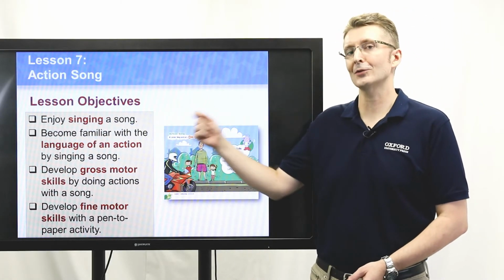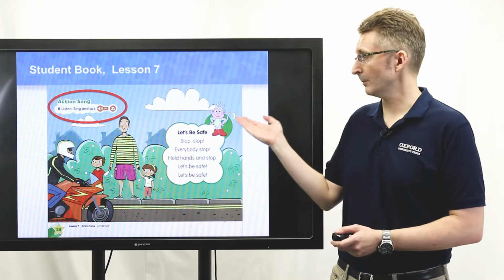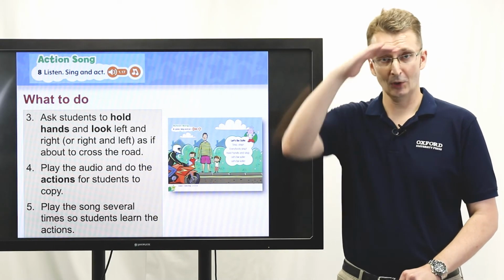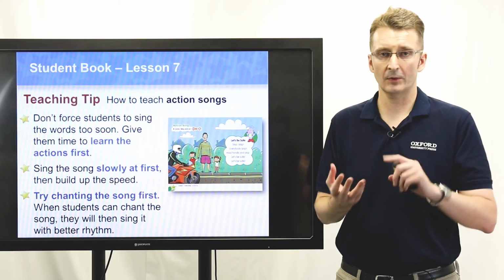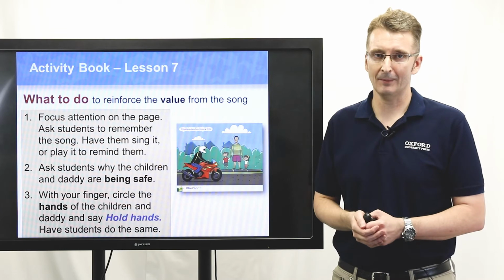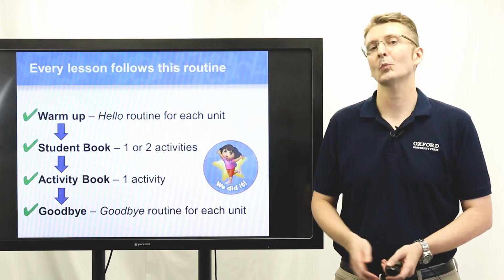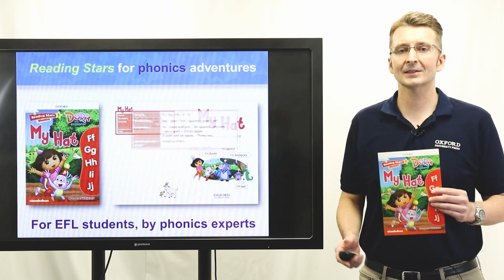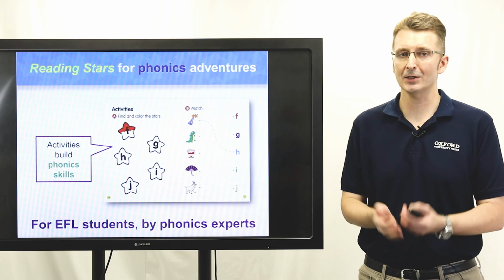Action Song | Learn English with Dora the Explorer™ Teacher Video Guides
Lesson 7 Teaching Focus: Action Song

The Dora Teacher Video Guides are for teachers and schools using our Learn English with Dora the Explorer™ kindergarten course.
These video guides will save you time preparing lessons, give you tips on the key teaching skills for each lesson, and tell you where you can find teaching resources and components to help you add variety into your classroom.

Together, we can do it!

Making the most of your Learn English with Dora the Explorer™ digital resources